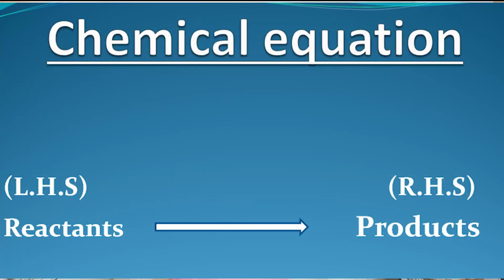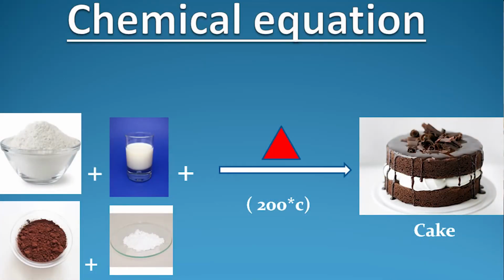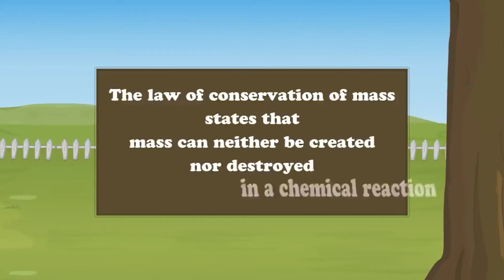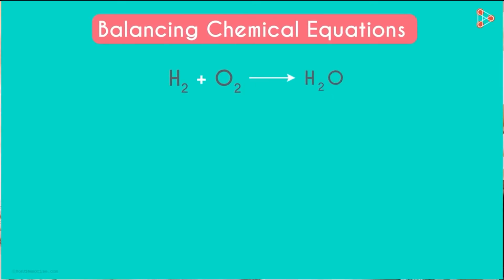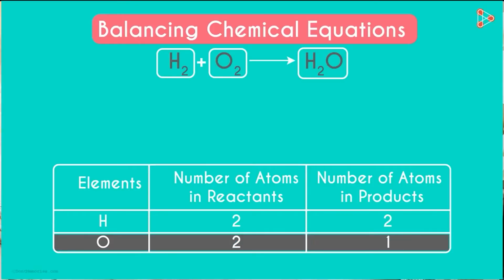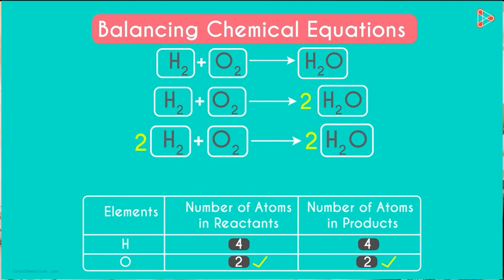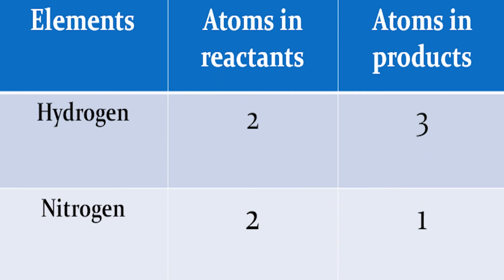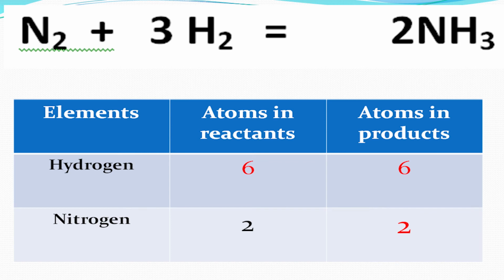Class 9 and Class 10 | CBSE and RBSE and NCERT | Balancing Chemical Equation | Preeti Atul Rankawat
Watch "Class 9 and Class 10 | CBSE and RBSE and NCERT | Balancing Chemical Equation | Preeti Atul Rankawat"

This video is for all the NCERT or CBSE Students for studying science in an interesting manner, it is easy visual learning of science. and after watching this video your all queries related to Balancing Chemical Equation would be clear. its a special for Class 9 and Class 10 students but beneficial for all students from 6th to 10th.